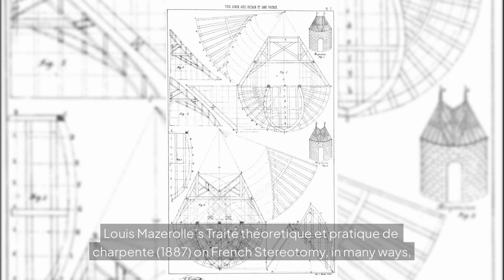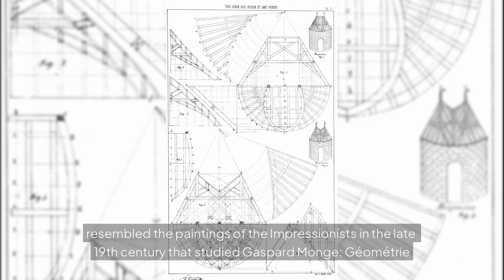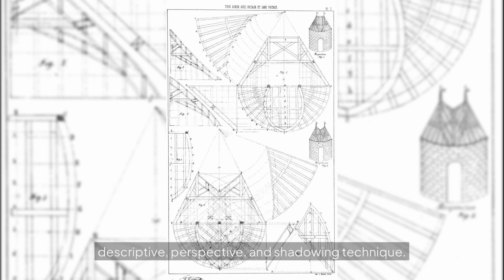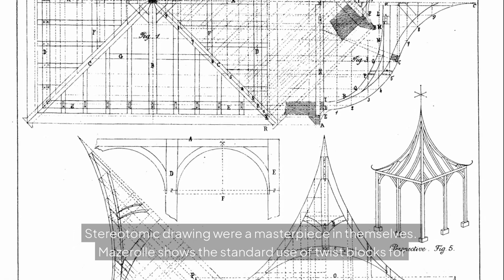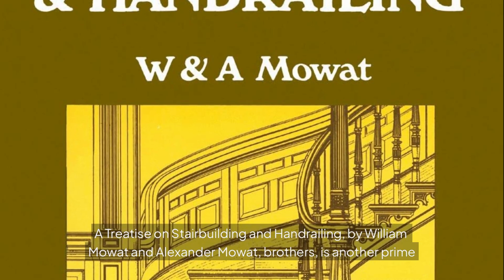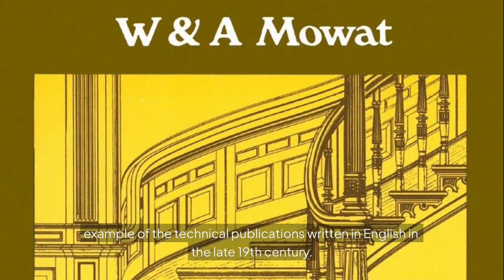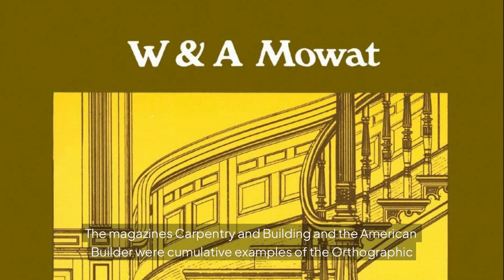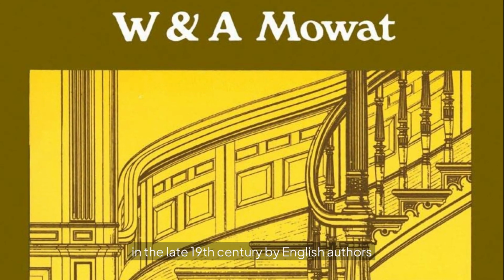Creeping Crawling or Unfolding on the Harrow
By the last half of the nineteenth century, the stereotomic techniques developed by European carpenters, stonemasons, and architects had been fully assimilated into the technical practice of architectural construction in Europe.  Stereotomic publications were transforming the design and construction process across the Napoleonic-Impressionist-Shading Second Empire art world of Europe. Louis Mazerolle’s Traité théoretique et pratique de charpente (1887) on French Stereotomy, in many ways, resembled the paintings of the Impressionists in the late 19th century that studied Gaspard Monge: Géométrie descriptive, perspective, and shadowing technique.